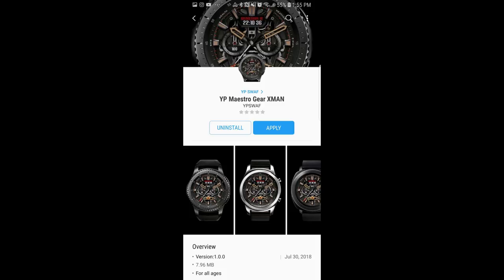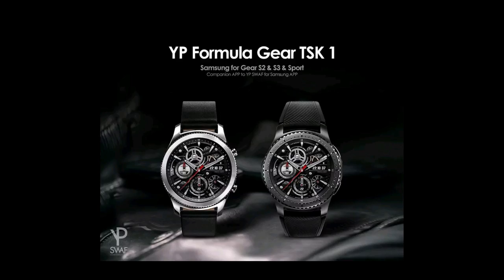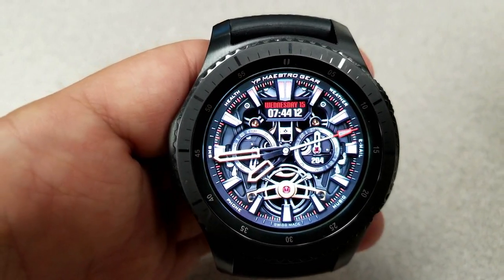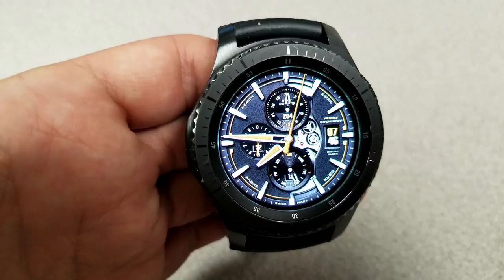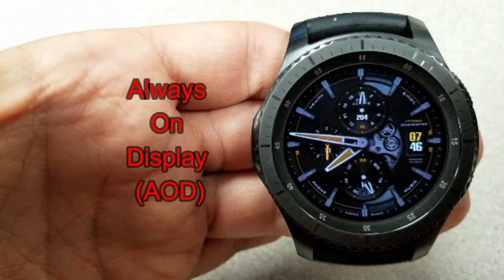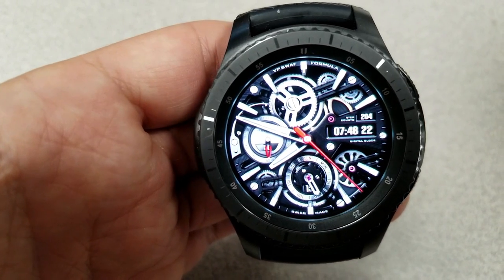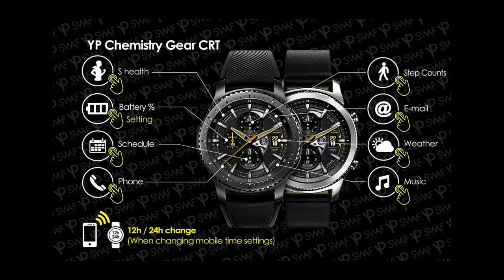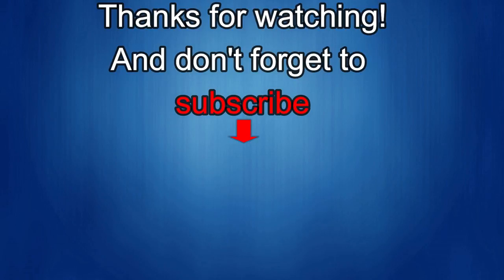Samsung Gear Watch Faces by YP SWAF - FREE Coupon Giveaway! - Jibber Jab Reviews!